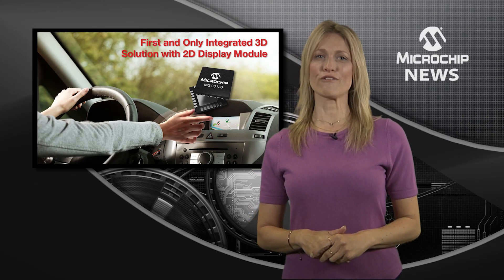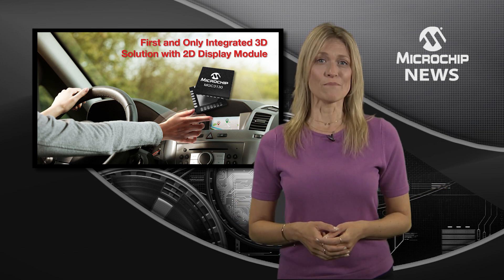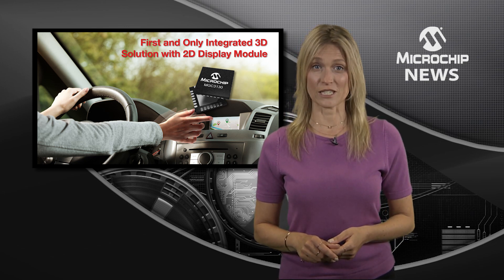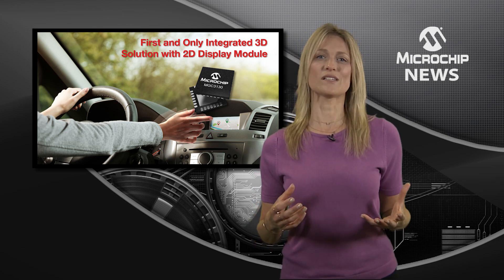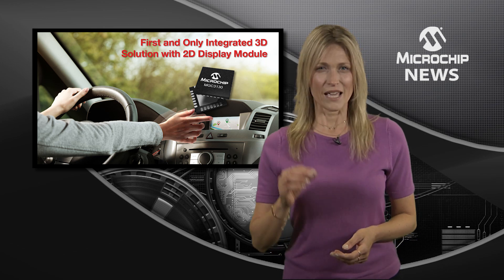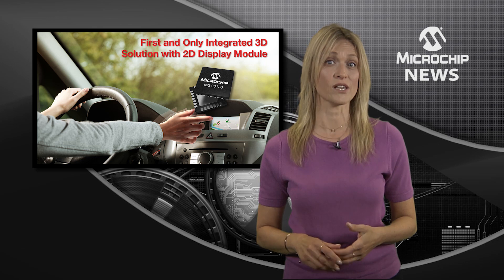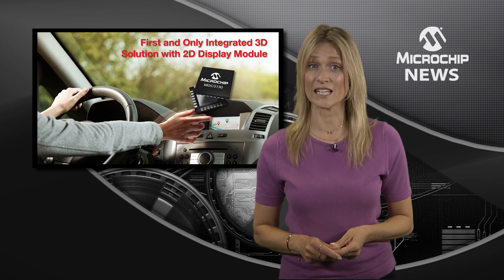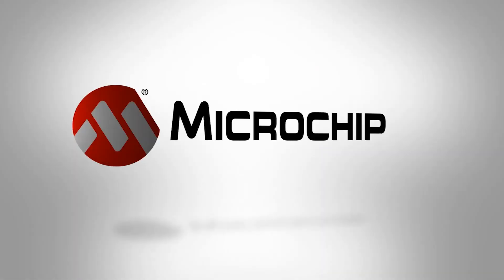Integrated 2D Projected Capacitive Touch (PCAP) and 3D Gestures on Displays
[MNV279] Microchip announces the industry’s first development kit for integrated 2D projected capacitive touch (PCAP) and 3D gestures on displays.